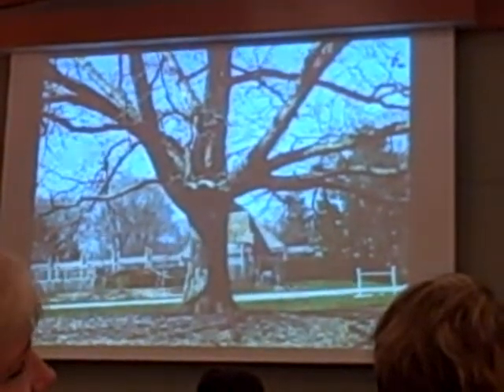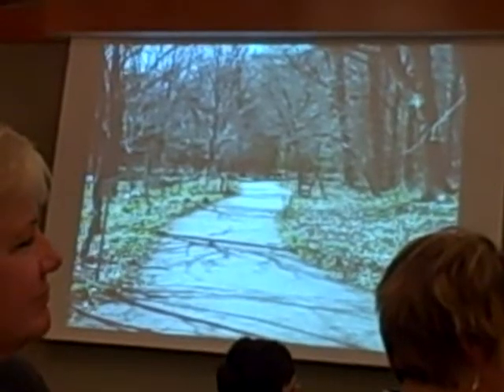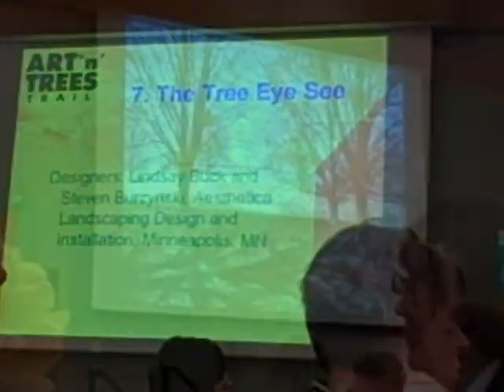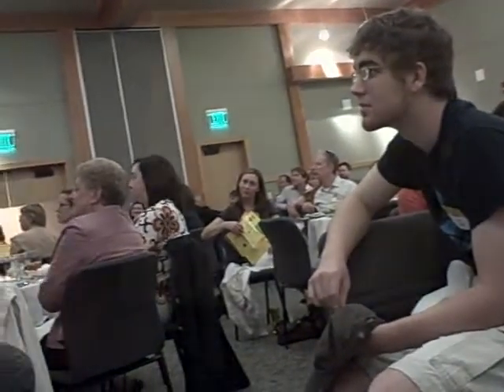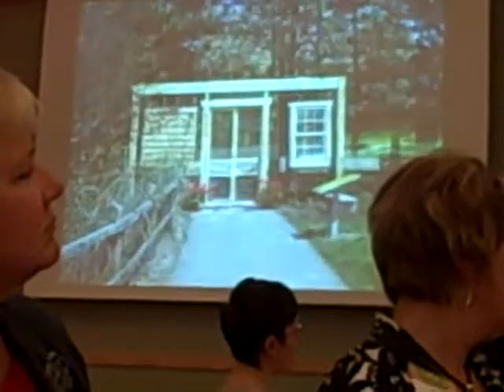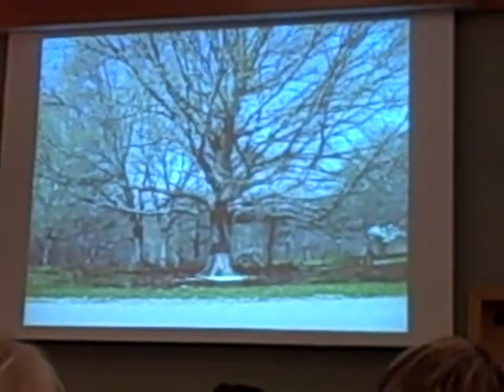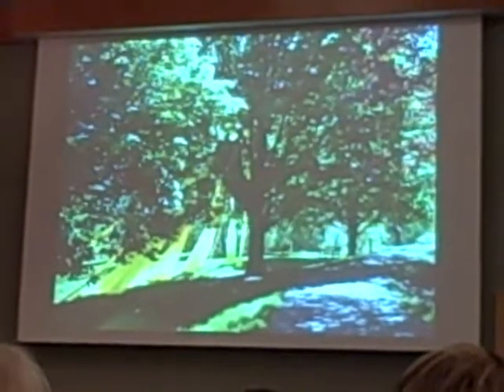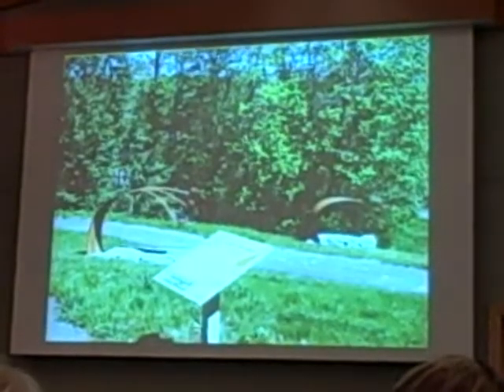Treeology exhibits 1-18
A presentation previewing all 18 Treeology exhibits at the Minnesota Landscape Arboretum